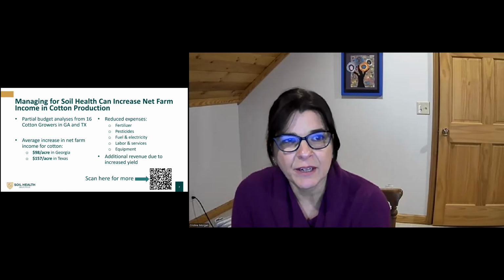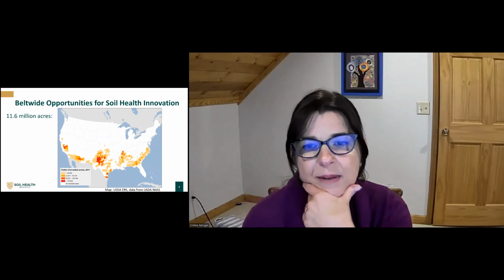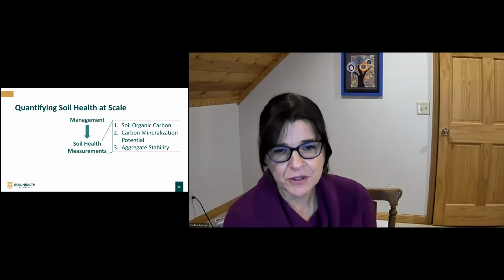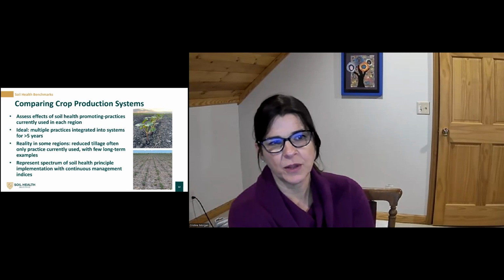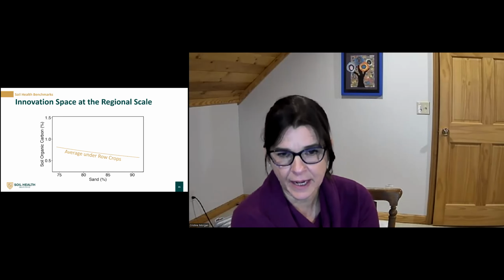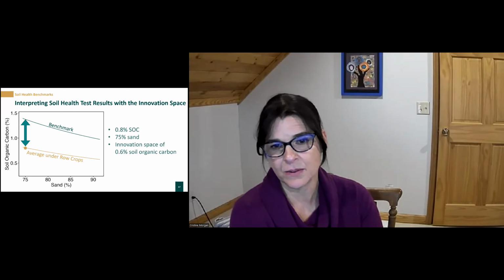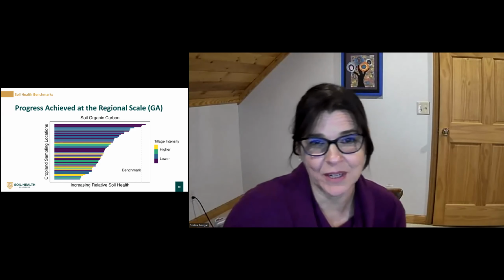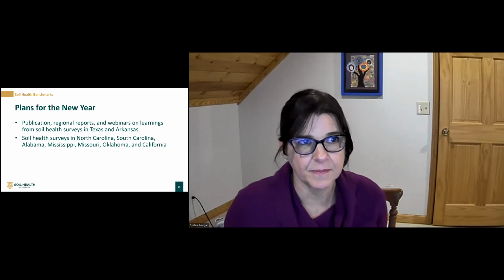Cotton & Coffee - S5 Ep1 - Cotton Soil Health with Dr. Cristine Morgan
We kicked off Season 5 of Cotton & Coffee on January 16, 2024 with a presentation from Dr. Cristine Morgan from the Soil Health Institute. Dr. Morgan shared a look at the organization's cotton soil health research progress and priorities.